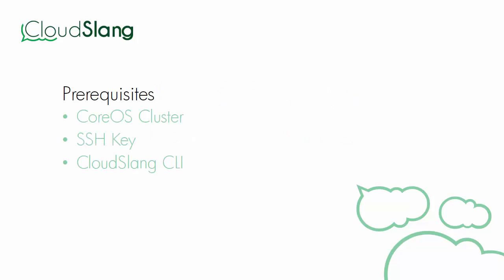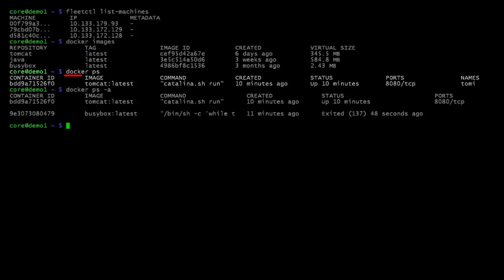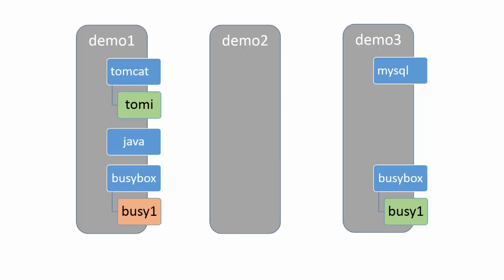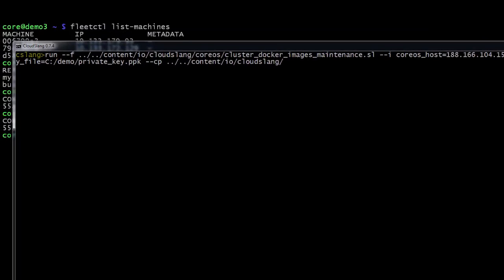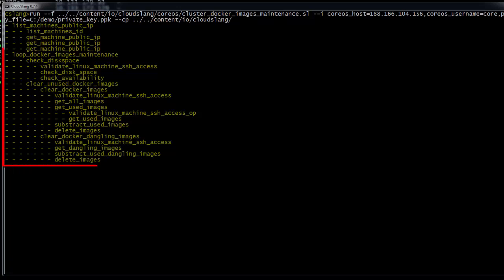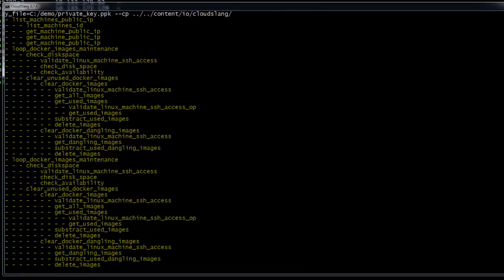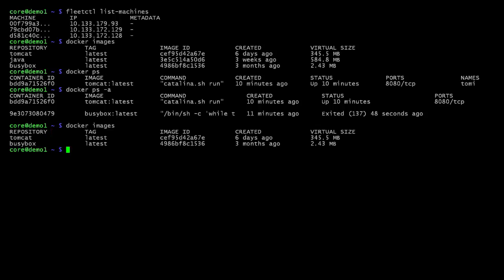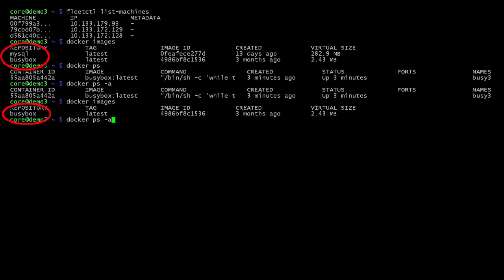CoreOS Cluster Docker Cleanup